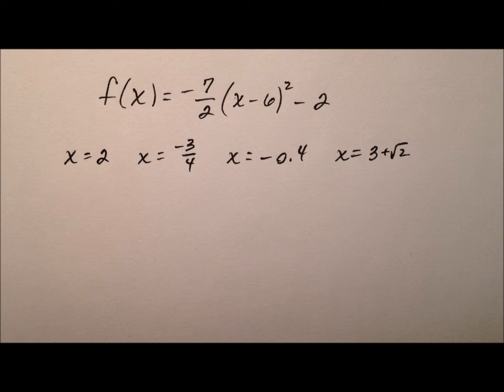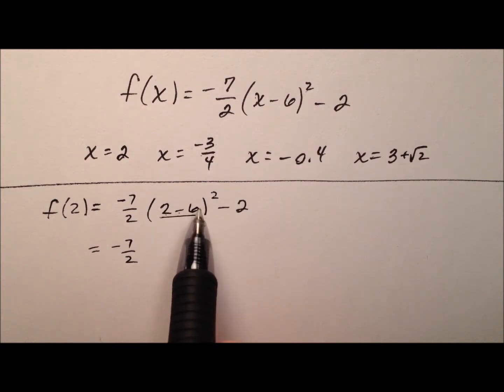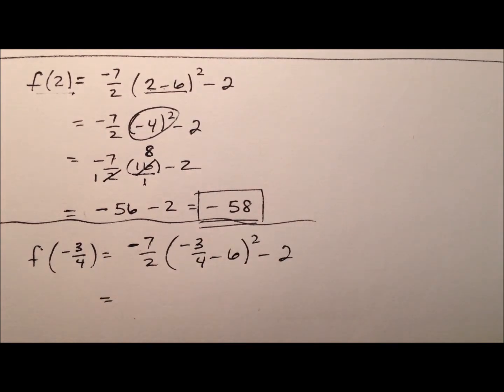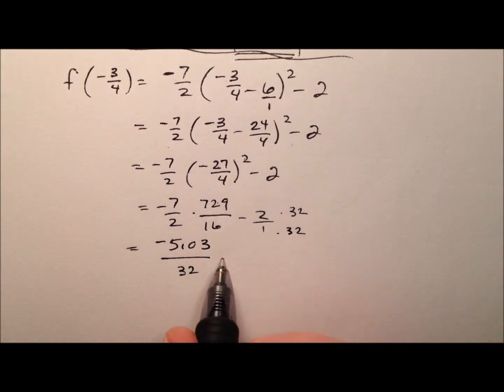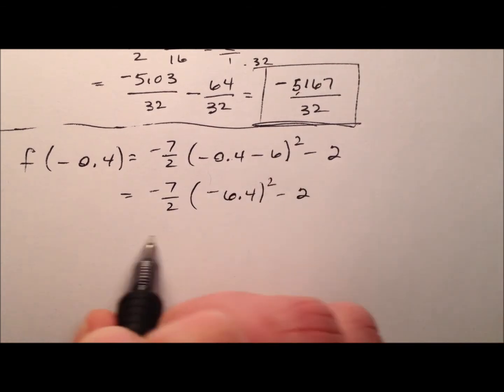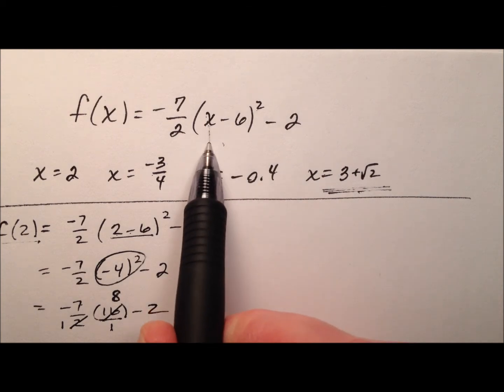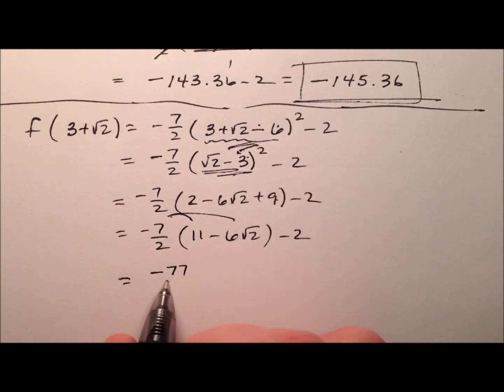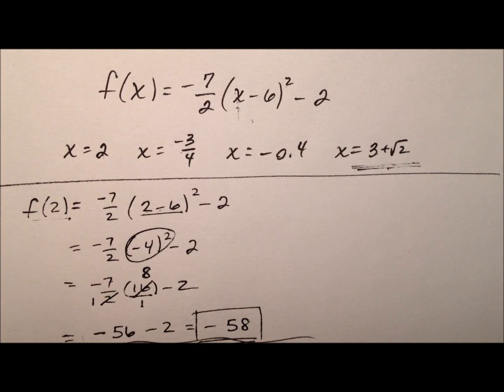Evaluate a Quadratic Function in Vertex Form (Example)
This video works through an example of evaluating a quadratic function in vertex form at four different values of x, an integer, a fraction, a decimal, and an irrational number.